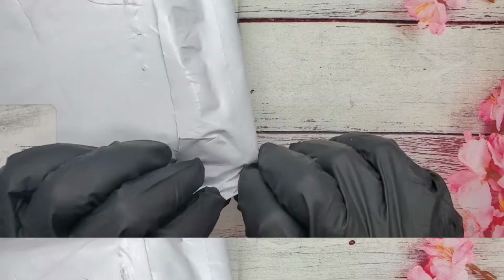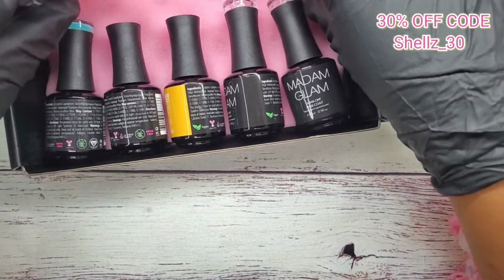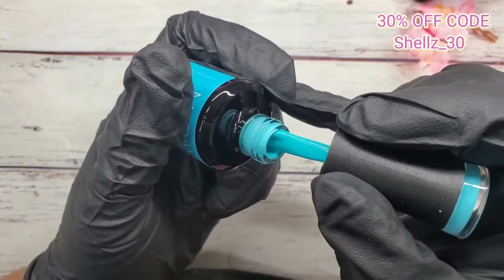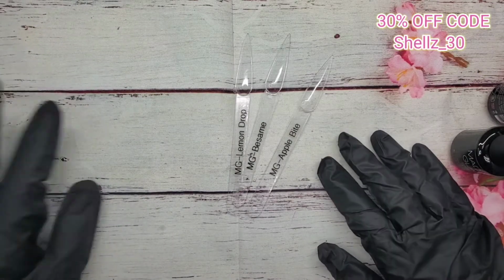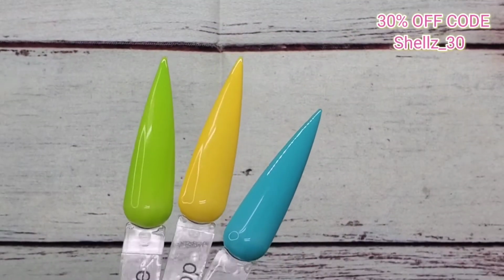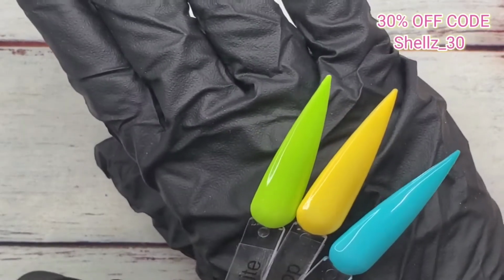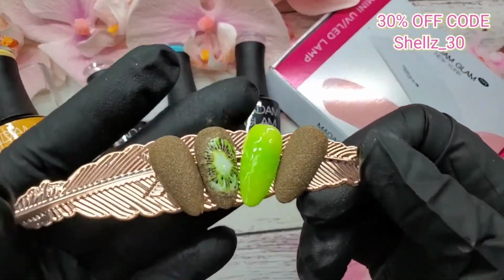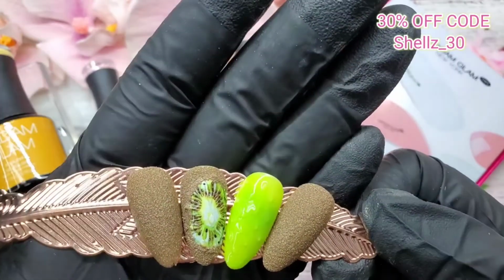Madam Glam PR Unboxing | Gel Polish Review | Simple Nail Art | Nails | DIY Nails At Home | Re-Upload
Today, I will be reviewing Madam Glam for the first time and doing  a simple nail art design.

SHELLZC10

Shellz20

CLARK50

Shellz_30